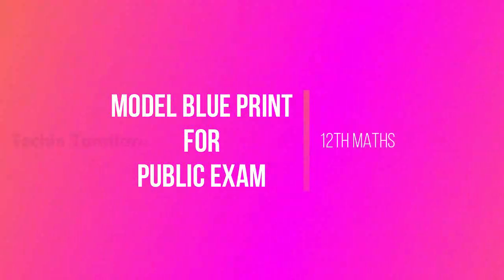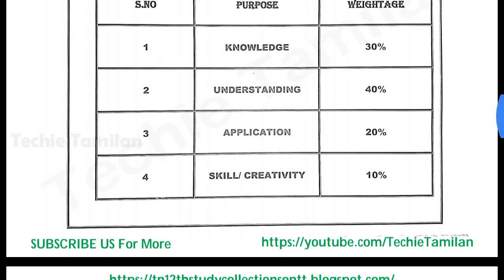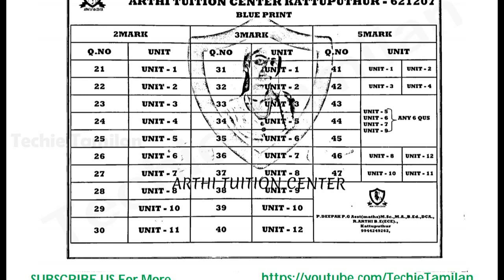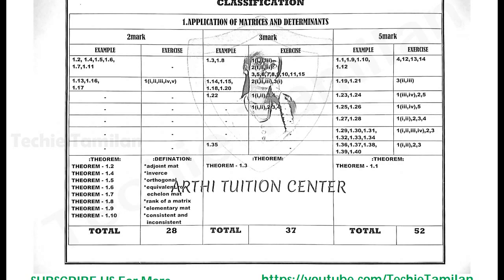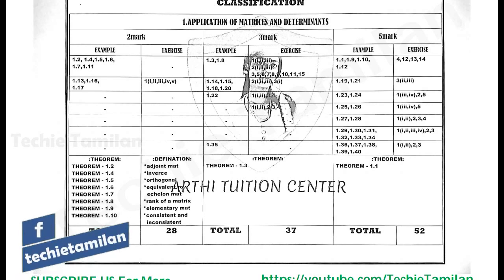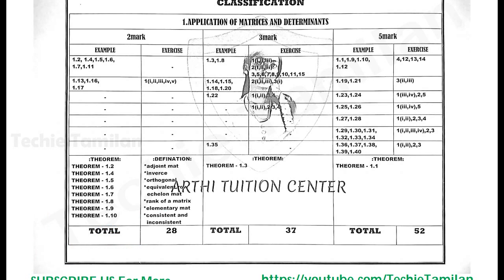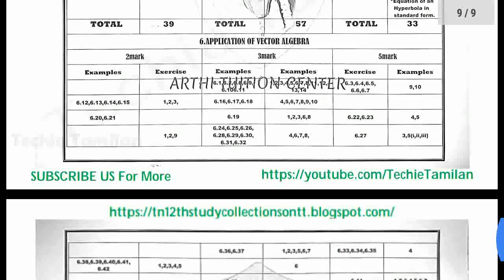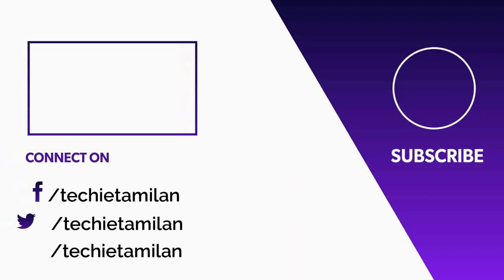12th Maths Model Blue Print For Public Exam 2020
PDF Link For Material In This Video :-
⚡ Material Name : 12th Maths Model Blue Print For Public Exam 2020